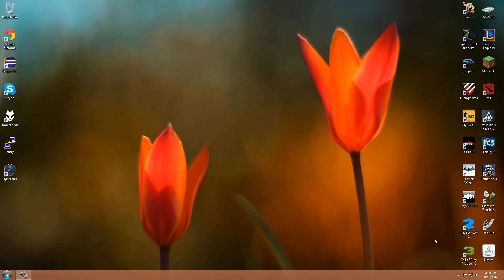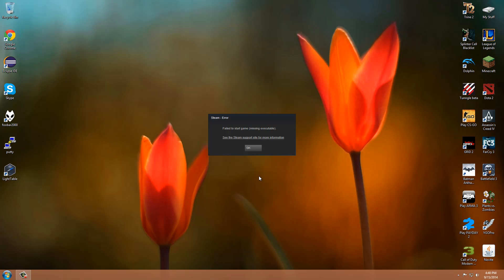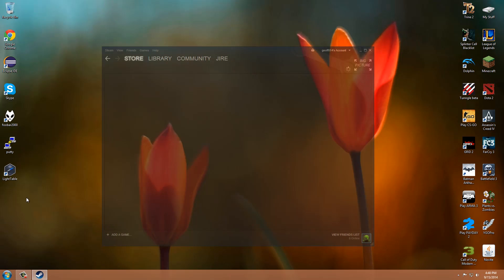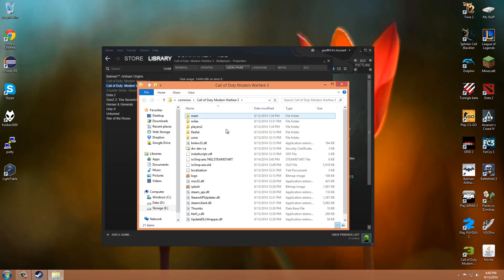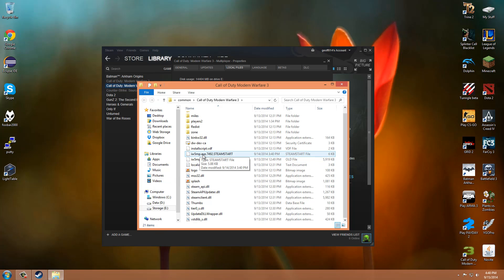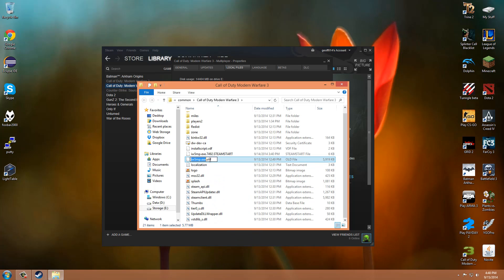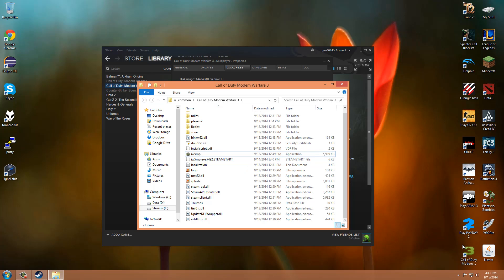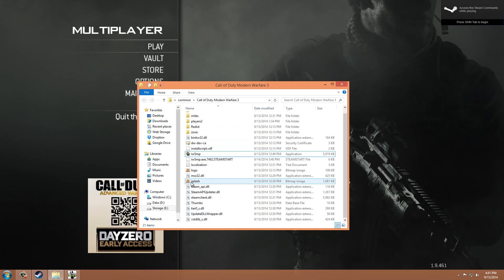CoD Missing Executable Fix (Steam / MW3)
This video shows you the easiest and fastest way to fix your Call of Duty (Steam) missing executable error.